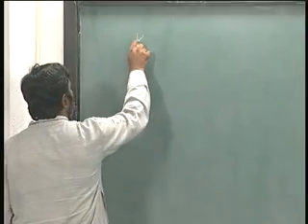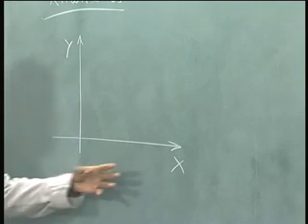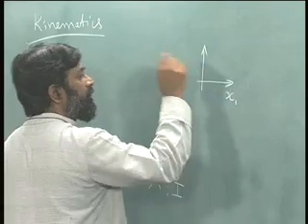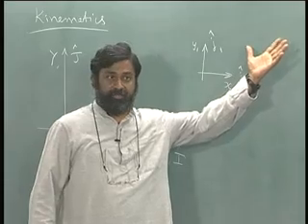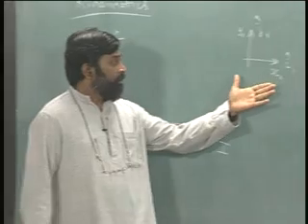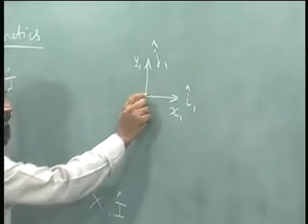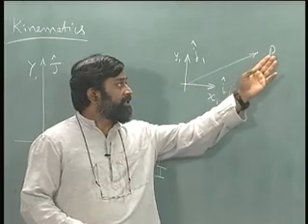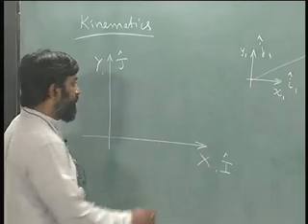Dynamics IITM 6.1 Equations of motion of a rigid body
Lecture Series on Mechanics of Solids by Prof.M.S.Sivakumar , Department of Applied Mechanics ,I.I.T.Madras.

Kinetics  equations of motion of a rigid body